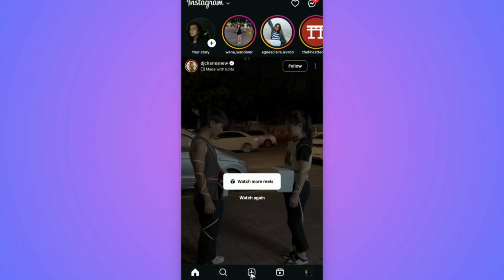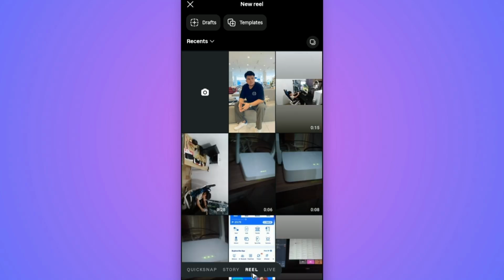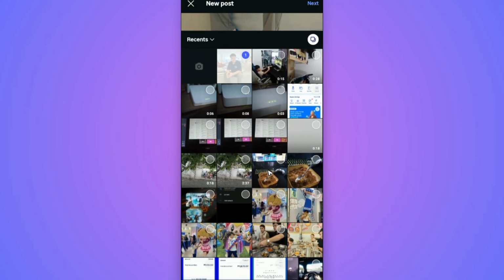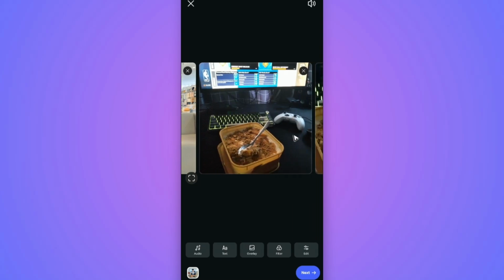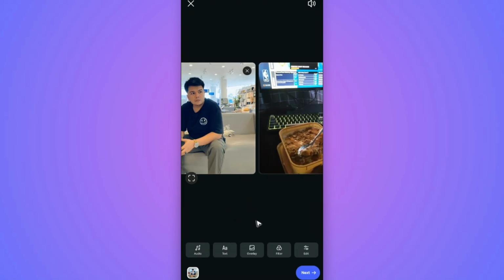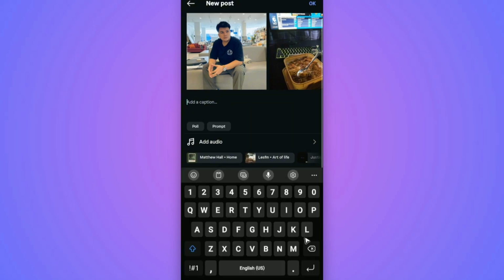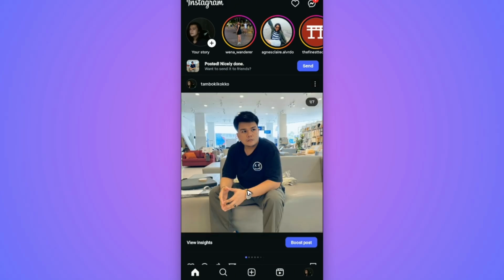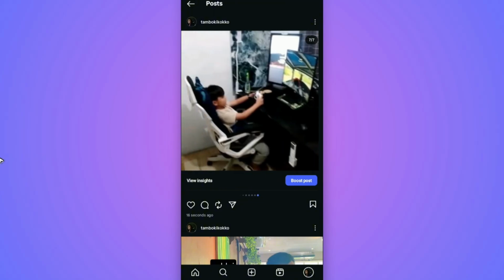How To Post Multiple Pictures On One Post On Instagram (Easy Guide 2026)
How To Post Multiple Pictures On One Post On Instagram

In this video, I will show you how to post multiple pictures on one post on Instagram. Whether you want to share a photo series, a tutorial, or create a swipeable carousel, this guide covers everything you need. I’ll walk you through the Instagram app step by step, showing you how to select multiple photos, adjust their order, apply filters, and publish them as a single post. By the end, you’ll know exactly how to make carousel posts that stand out and engage your audience.

Chapters:
00:00 Introduction
00:10 How To Post Multiple Pictures On One Post On Instagram